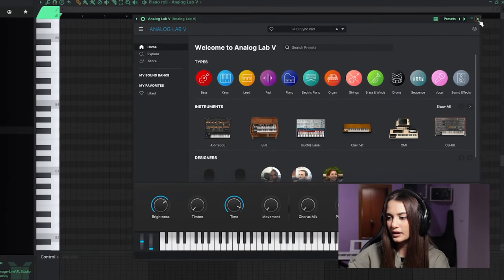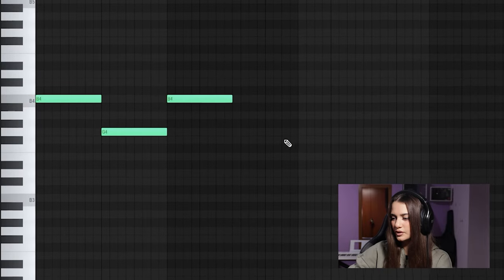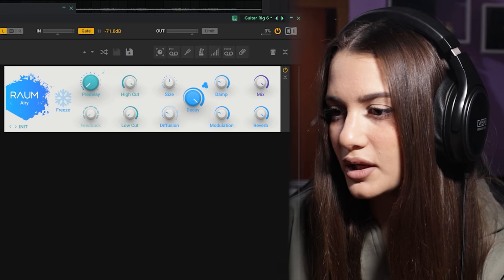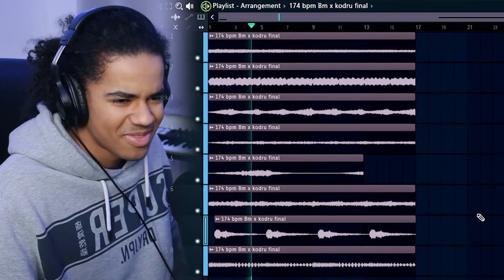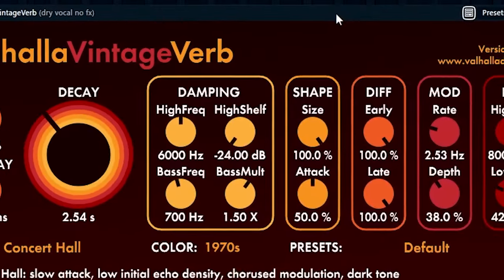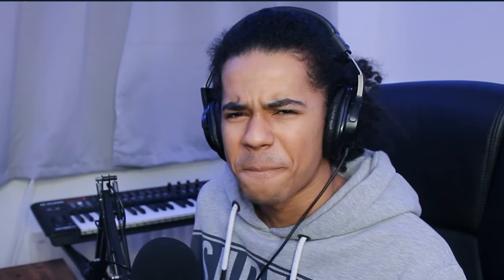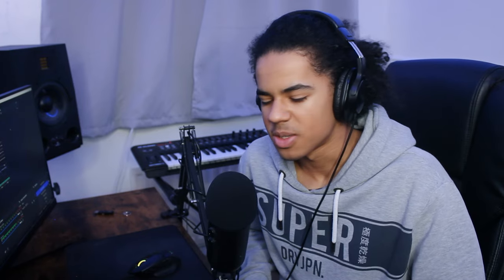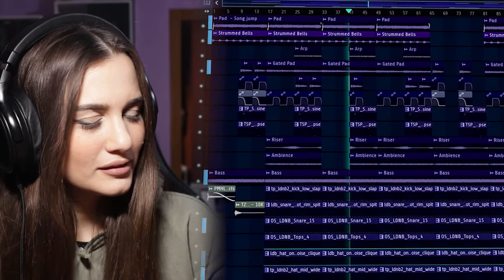She Sent Me A Crazy Sample To Flip Into A Liquid DnB Hit In The Style Of Kenya Grace (ft. R3versal)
00:00 Intro
00:26 Sample Breakdown
04:03 Sample Flip
06:10 Bassline
06:37 Layering
07:58 Drums
09:36 Mixing & Arrangement
10:28 Reaction
11:14 Final Thoughts
11:41 Final Beat